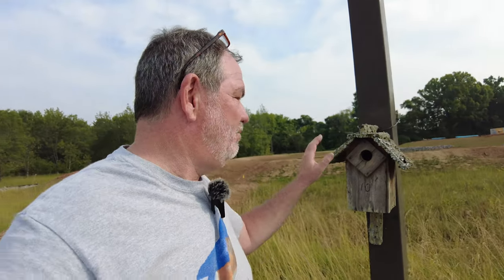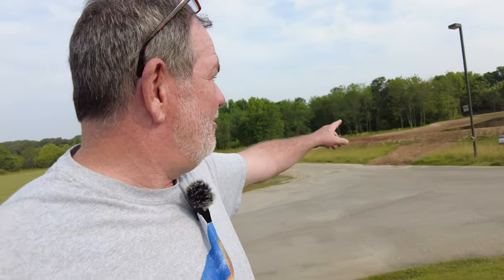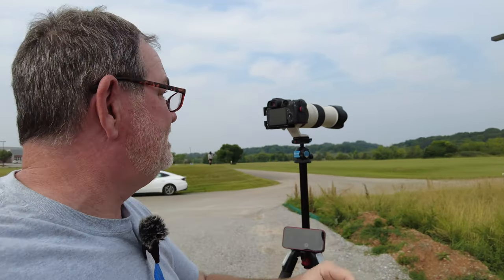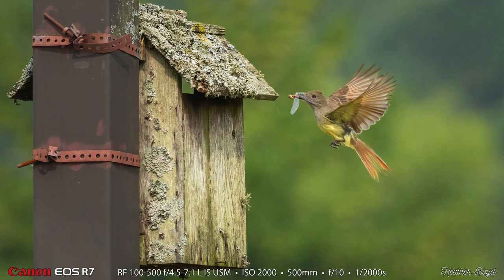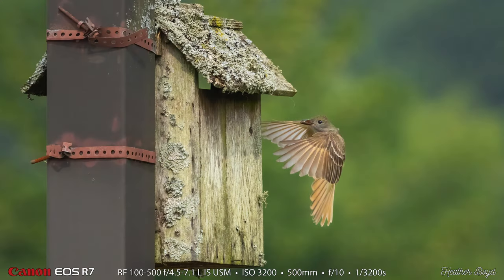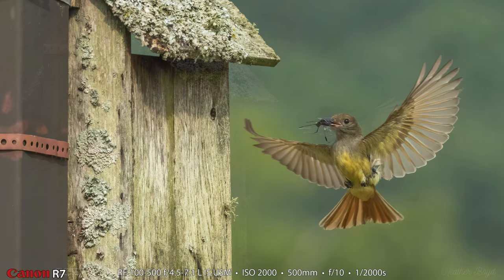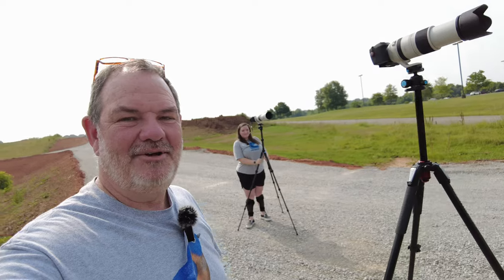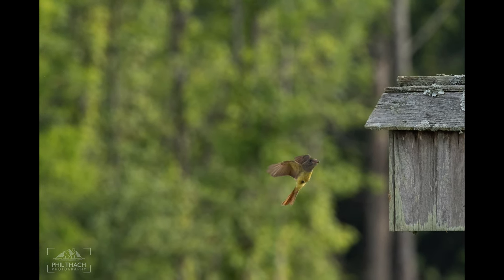Canon R7 Great-crested Flycatcher in Flight Photography RF100-500 Lens!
Heather and I work on Birds in Flight photography using our Canon EOS R7 and the RF 100-500 telephoto lenses. We revisit the nesting Great-crested Flycatchers and photograph them as they fly into the nest box with mouthfuls of food for the nestlings inside. We were able to capture some compelling images.